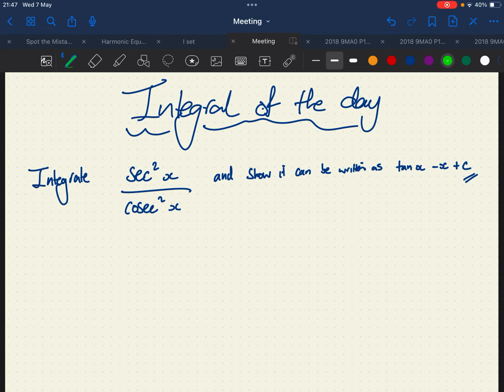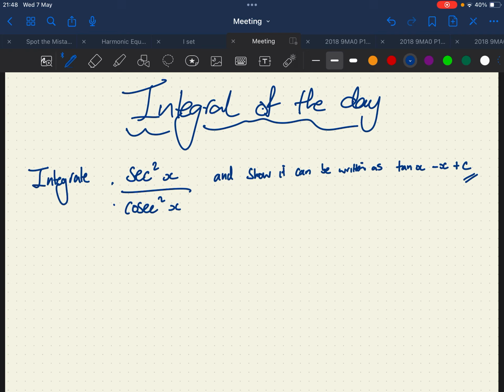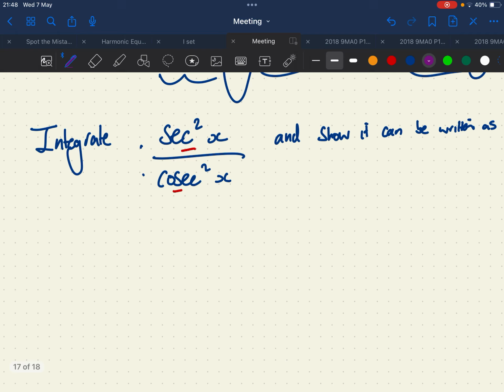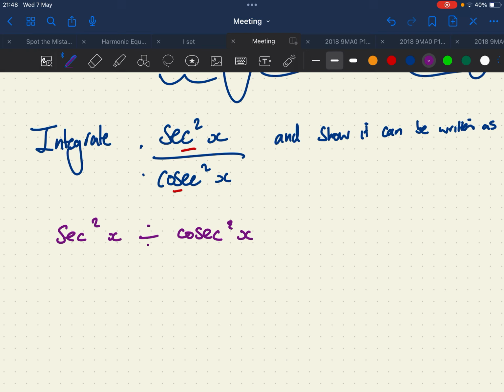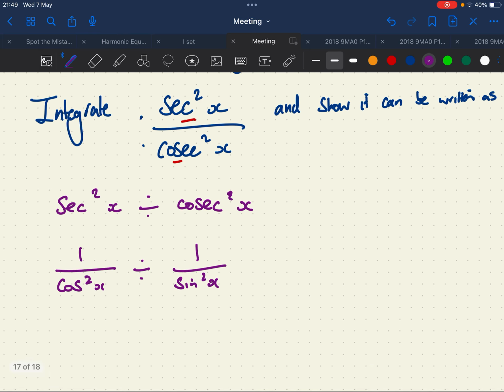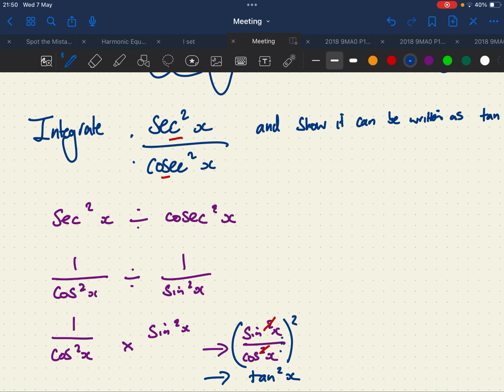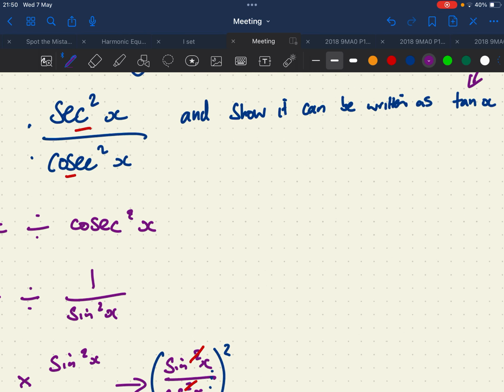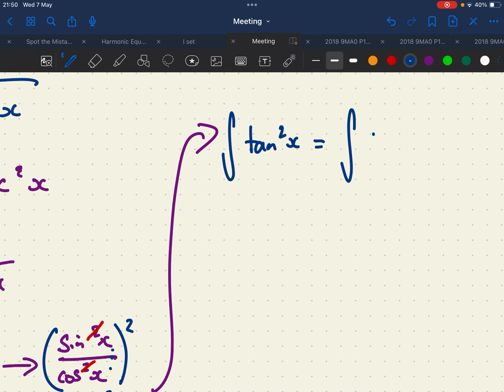71/90 – Integrals to Know – Mixed Trigonometric Example 2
Today’s Integral of the Day tackles another mixed trigonometric integral—one that blends different trig functions and arguments so you must decide which identity, substitution, or product-to-sum rule cracks it fastest.